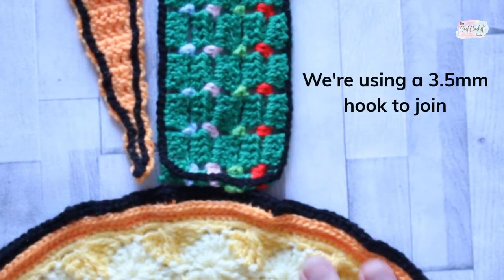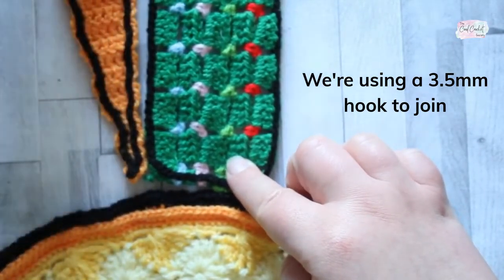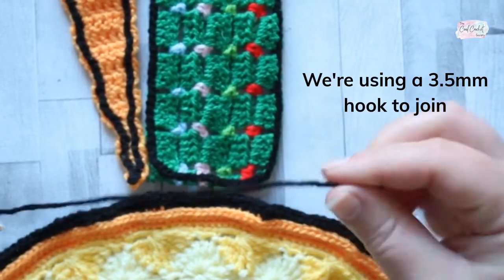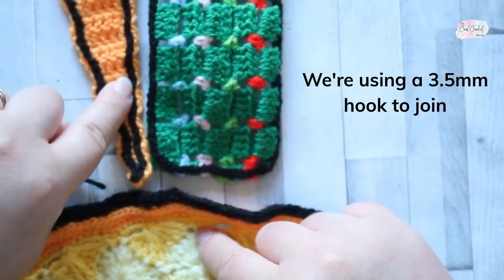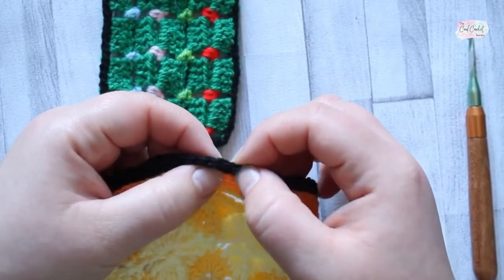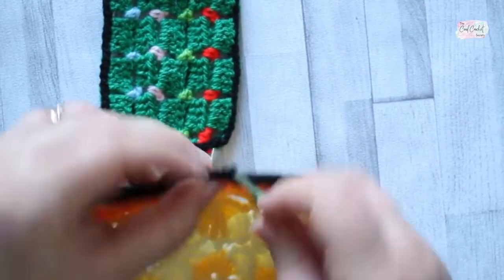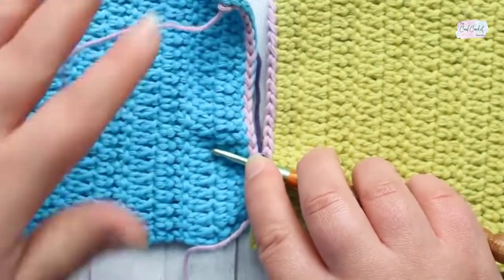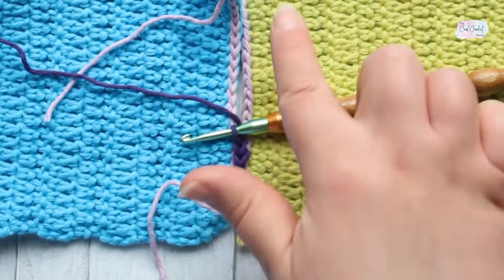Joining Your Pieces - The Ray Of Hope Crochet Along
In this video we look at how to join all of your outer pieces together and to your central mandala.

You will use a 3.5mm hook for all the joining, and you will be working into the outer loop of the slip stitch border around each piece, and into the 3rd loop of the mandala.